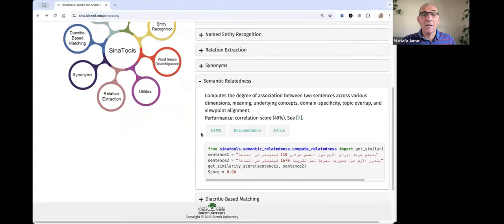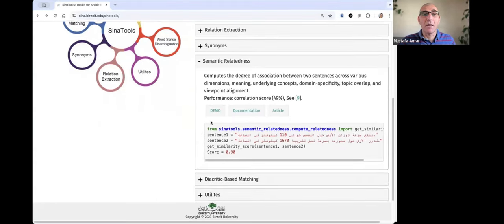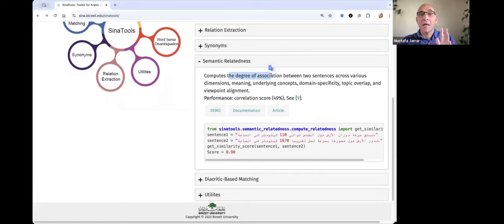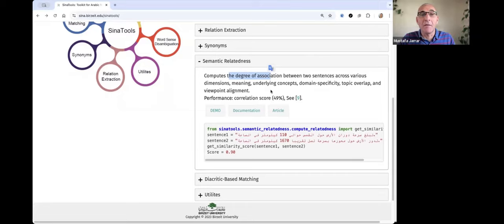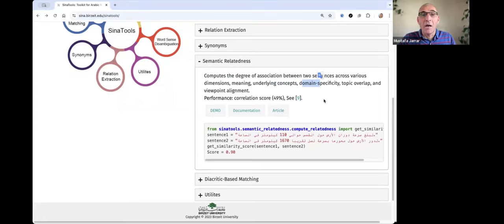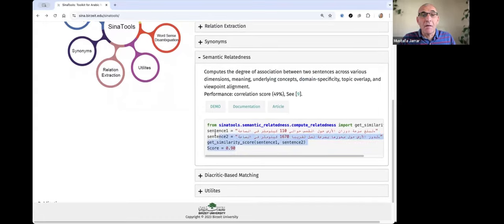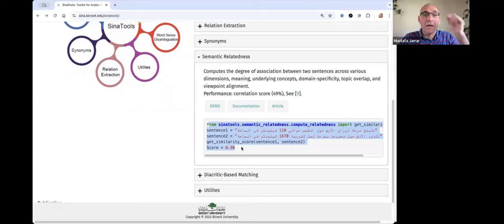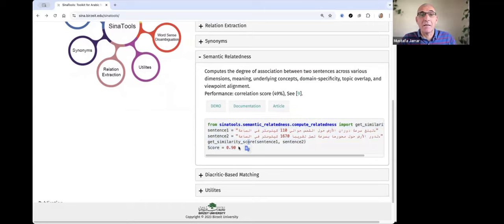SinaTools - Semantic Relatedness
𝑺𝒆𝒎𝒂𝒏𝒕𝒊𝒄 𝑹𝒆𝒍𝒂𝒕𝒆𝒅𝒏𝒆𝒔𝒔 𝑴𝒐𝒅𝒖𝒍𝒆 𝒊𝒏 𝑺𝒊𝒏𝒂𝑻𝒐𝒐𝒍𝒔
Computes the degree of association between two sentences across various dimensions, meaning, underlying concepts, domain-specificity, topic overlap, and viewpoint alignment.
Performance: correlation score (49%)